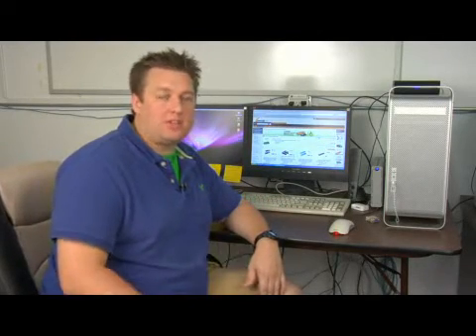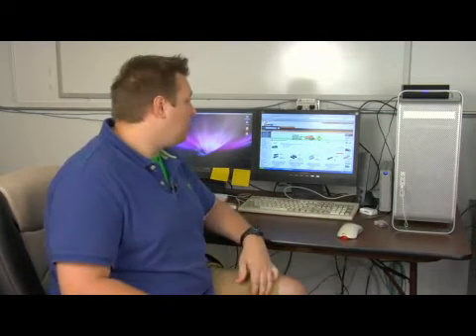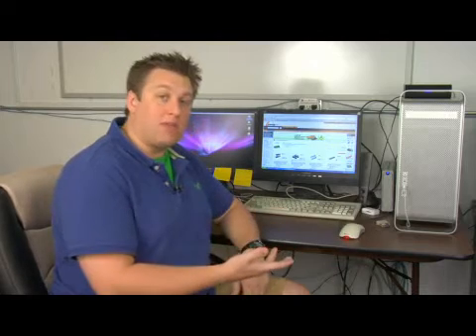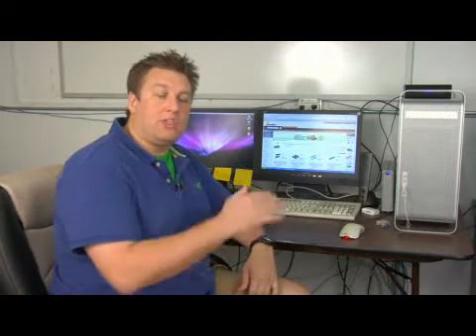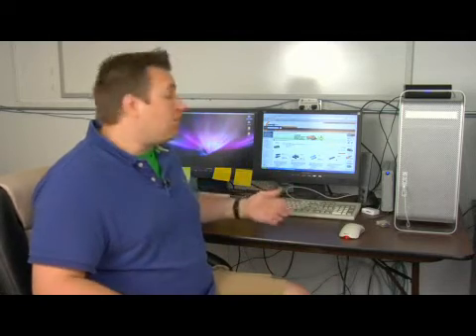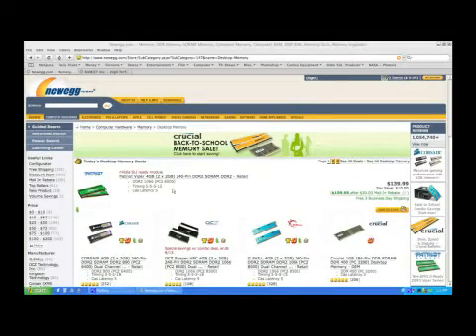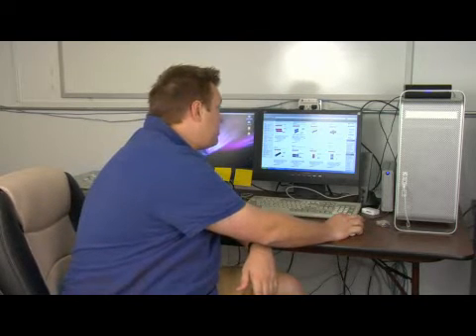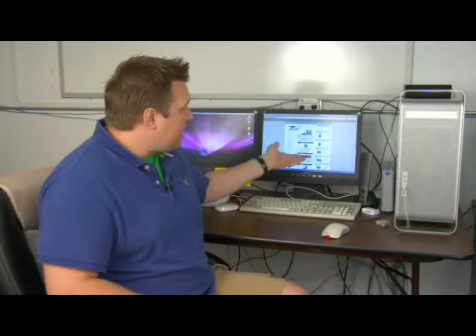Mac & PC Computer Tips : How to Find Out What Type of Memory a Computer Needs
The best way to find out what type of memory a PC computer has is to consult the owner's manual or if it's an Apple computer by doing a system profile. Find out the type of memory a computer has with tips from an experienced computer user in this free video on computers.